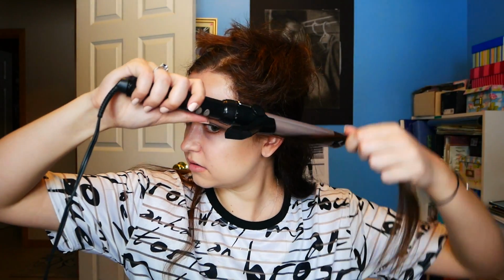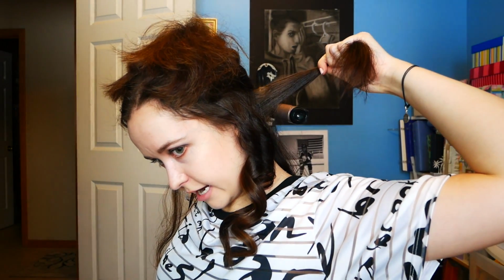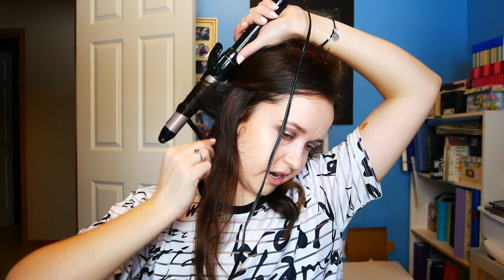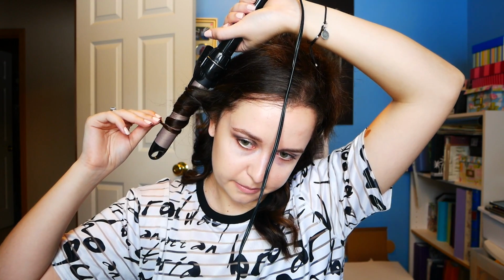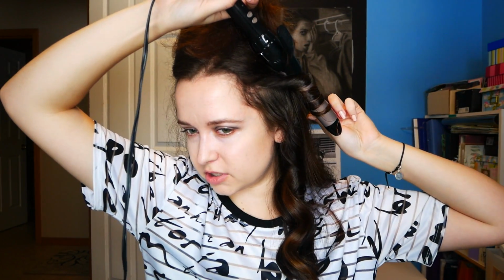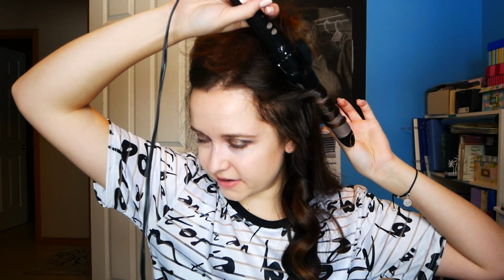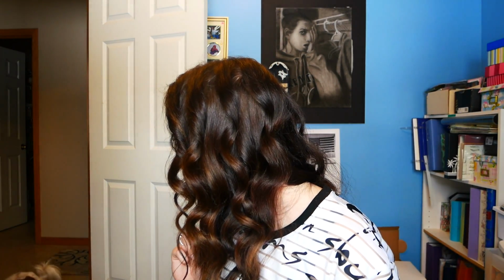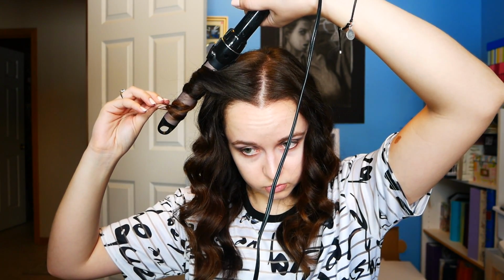ROMANTIC CURLS | BRIANNA J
Thought I'd try something different :) hope you enjoy the tutorial

Products used:

44 Iron Guard Thermal Protection Spray
goo.gl/qNnKJr

Curling Iron
goo.gl/oUBYrz

🎧 Music Used 🎧